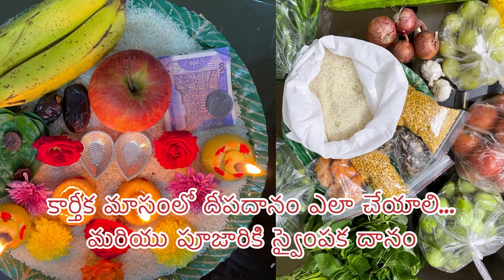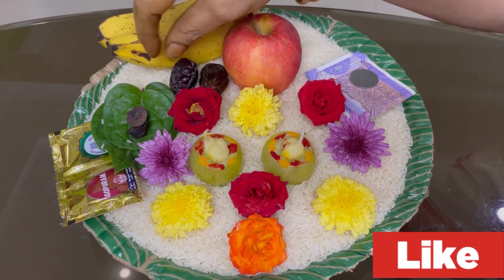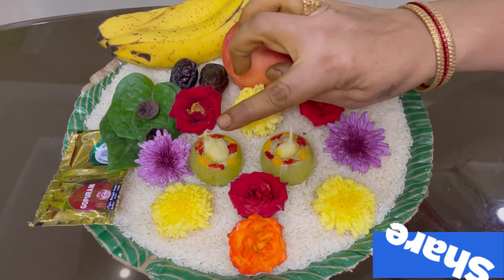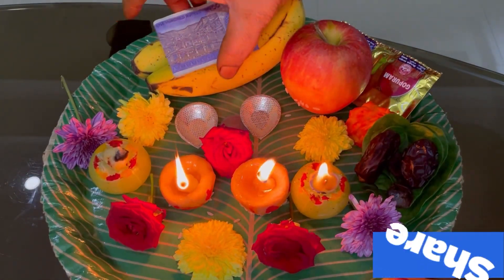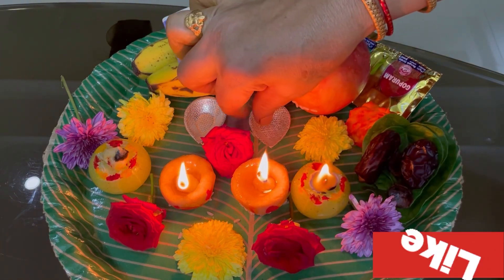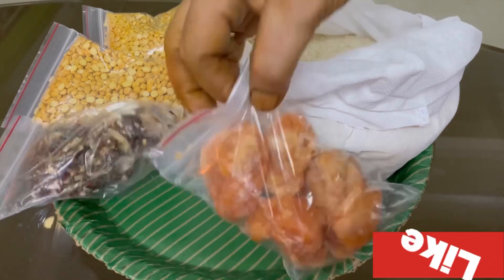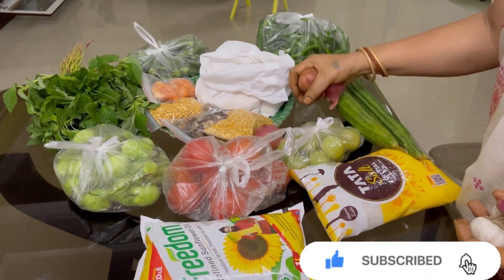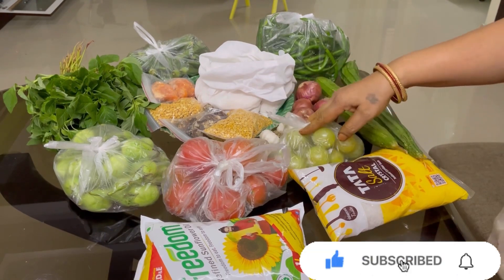కార్తీక మాసంలో దీపదానం ఎలా చేయాలి... మరియు పూజారికి స్వైంపక దానం... మరియు దాని ఫలితం